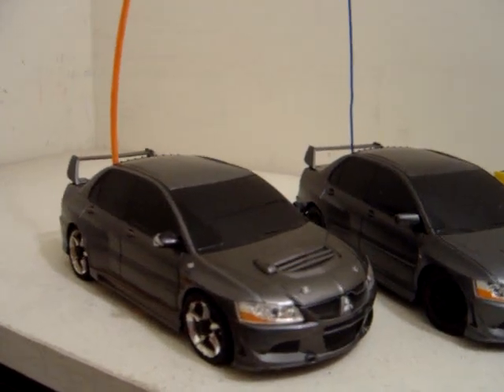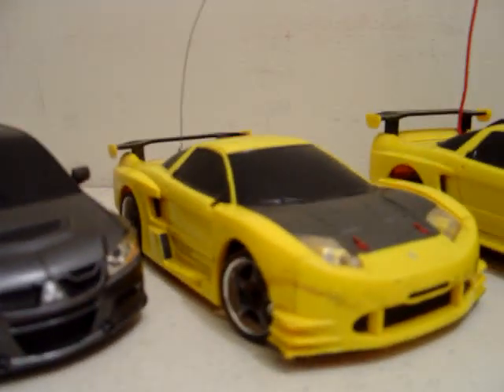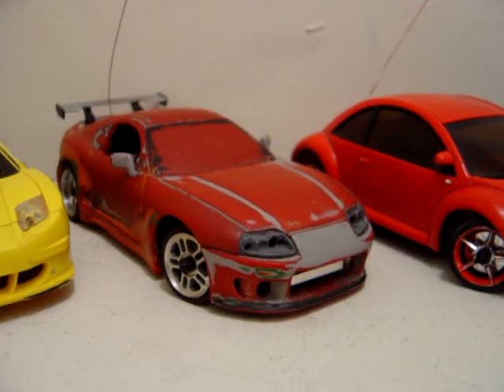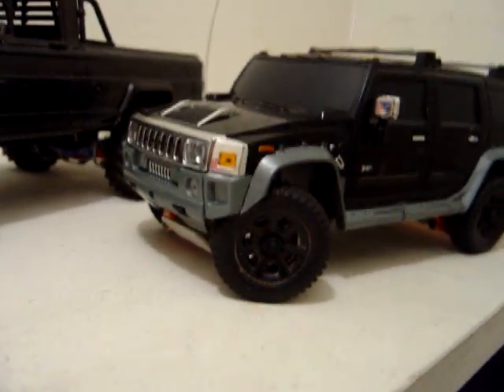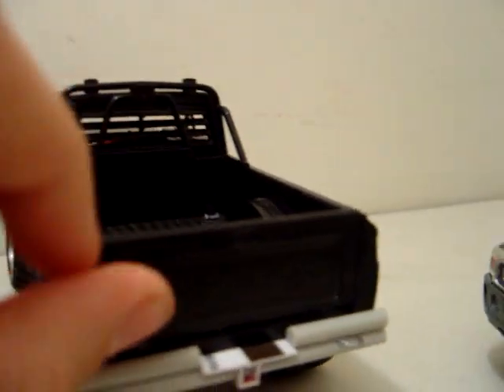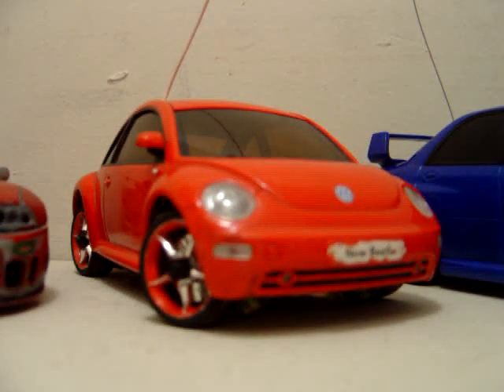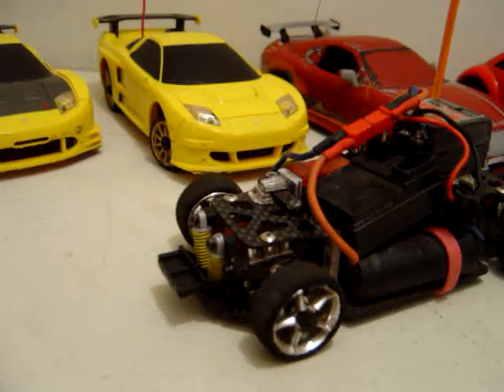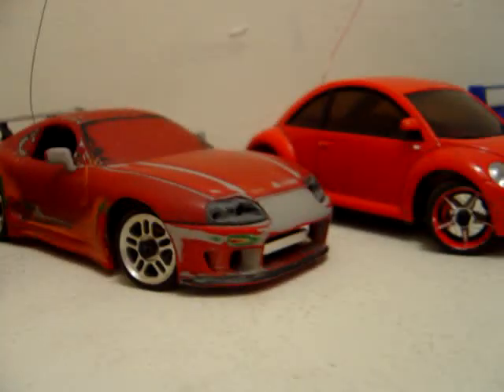my xmod collection